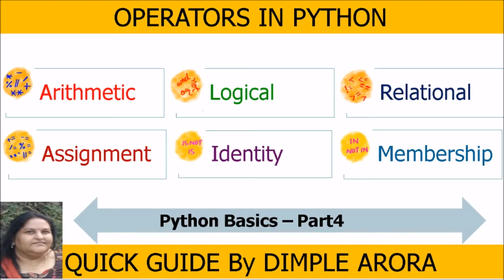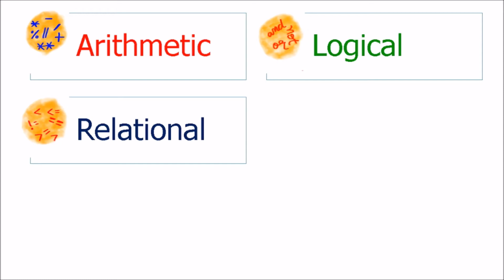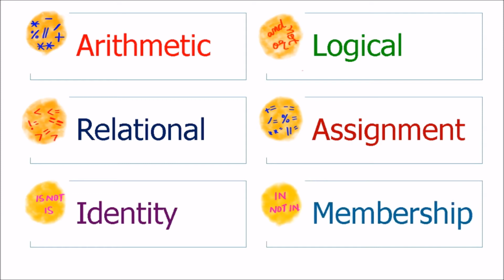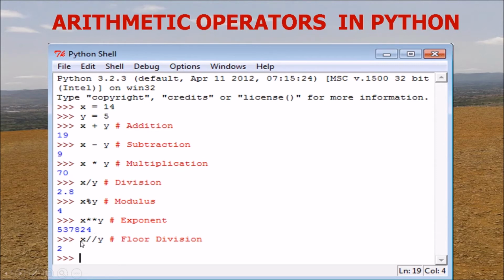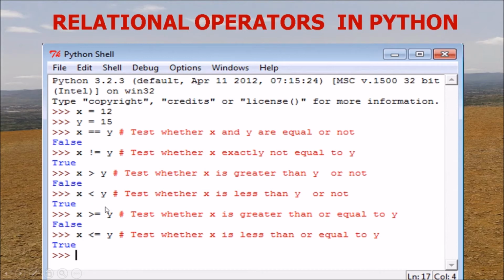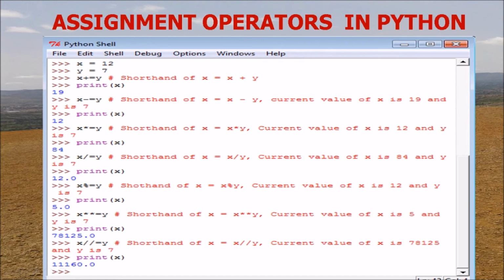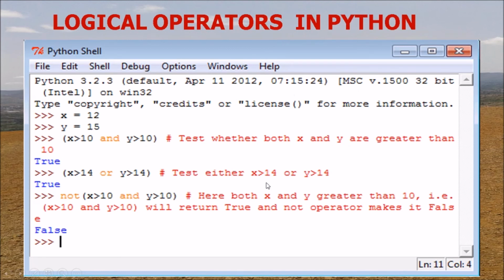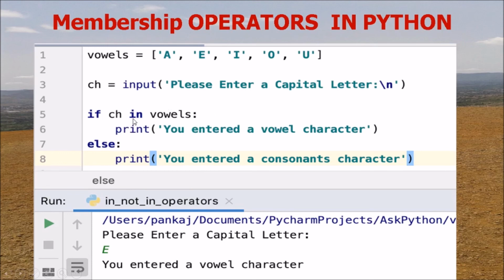Python Basics|Operators in python part4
Learn about arithmetic, logical, relational, assignment, identity and membership operators